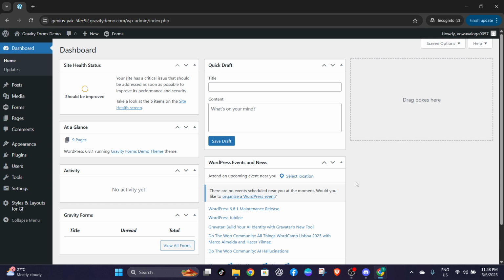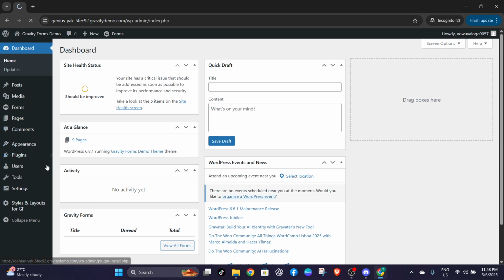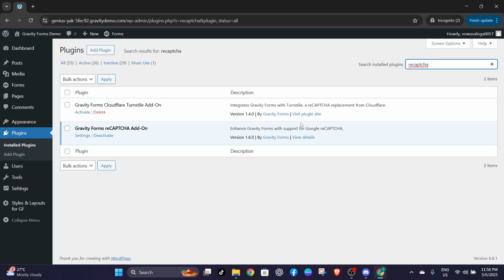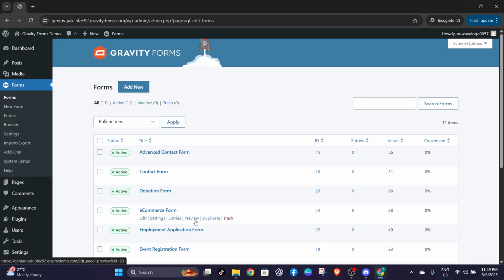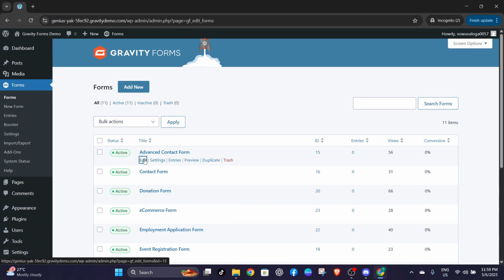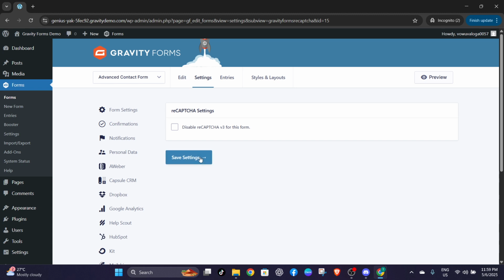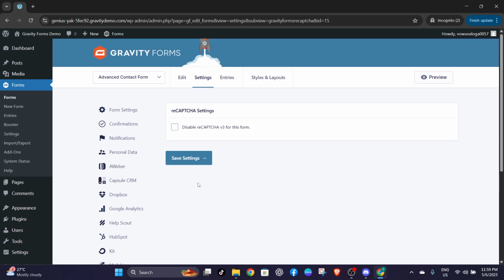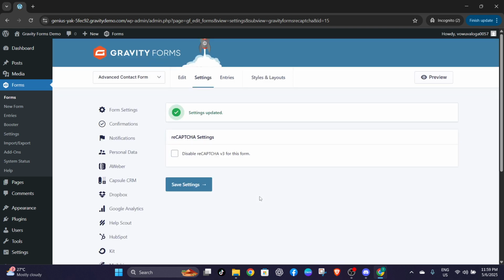How To Add Recaptcha To Gravity Forms (Full 2025 Guide)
In today's video we are covering: how to add recaptcha to gravity forms,how to add captcha to gravity forms,how to add captcha to google forms,how to use gravity forms,gravity forms captcha not working,how to add if yes in google forms